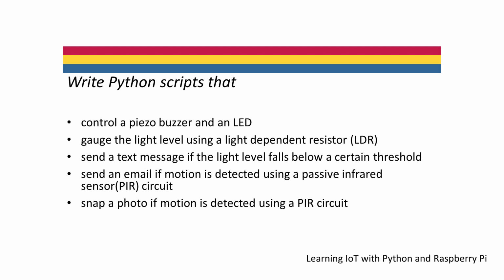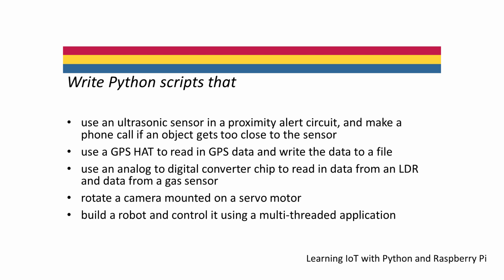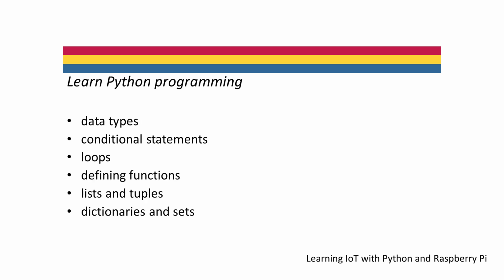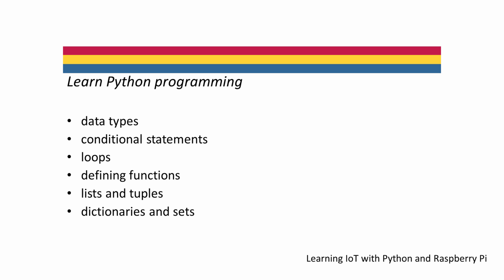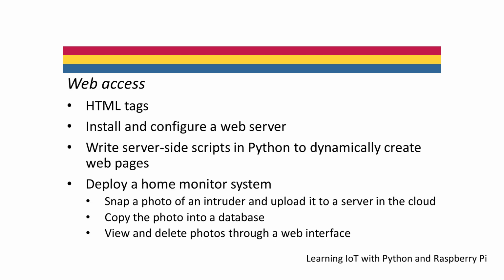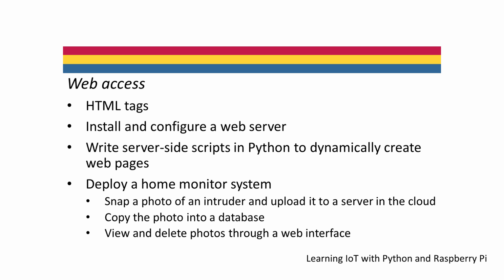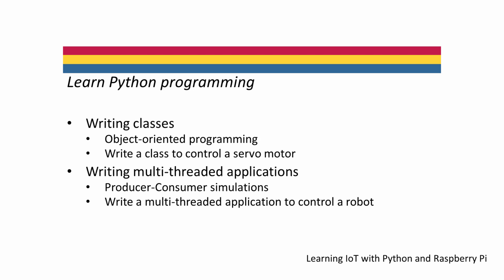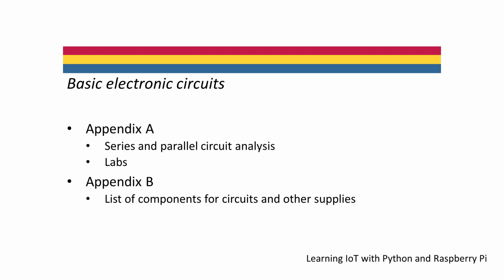Learning IoT Introduction to Learning IoT with Python and Raspberry Pi